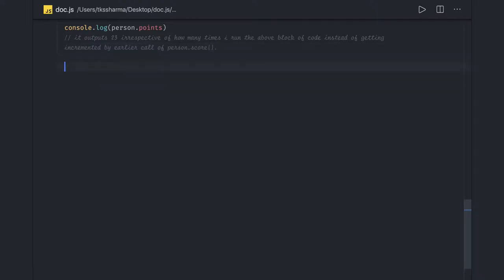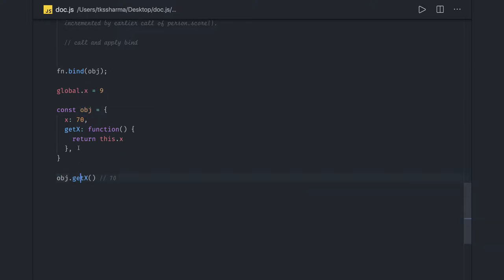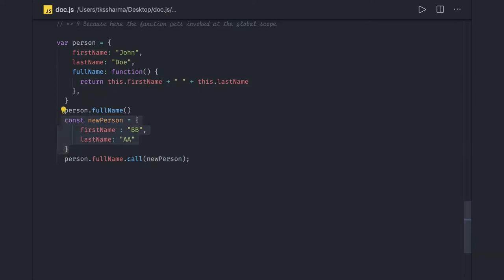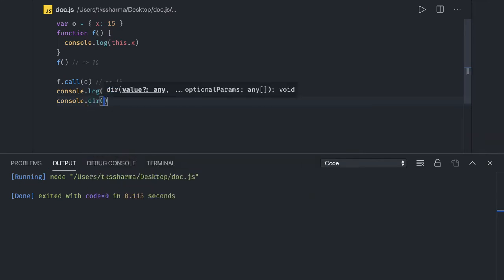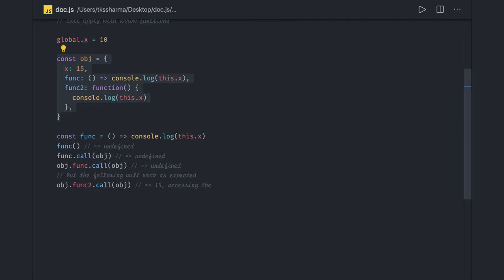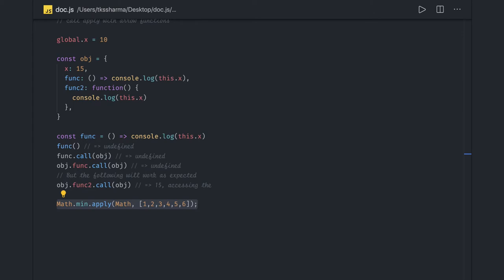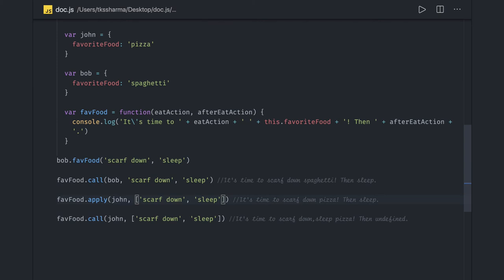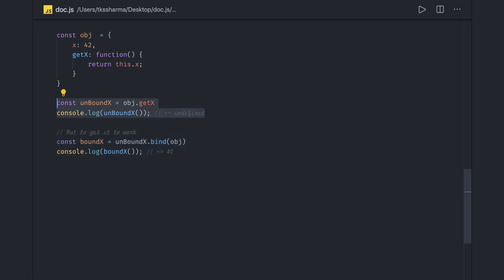Javascript call apply bind Questions #10